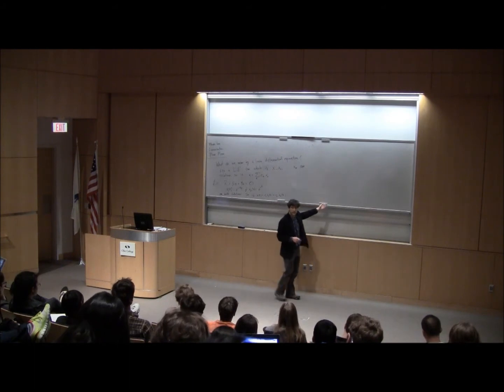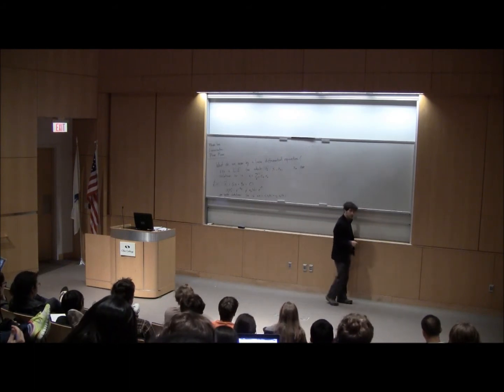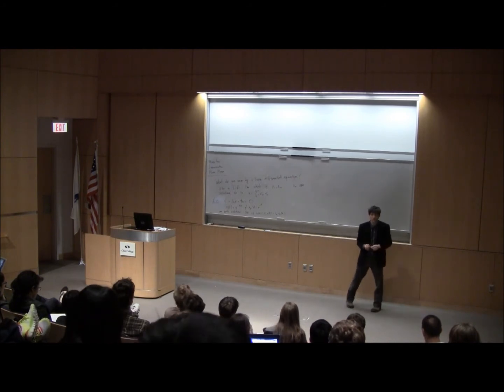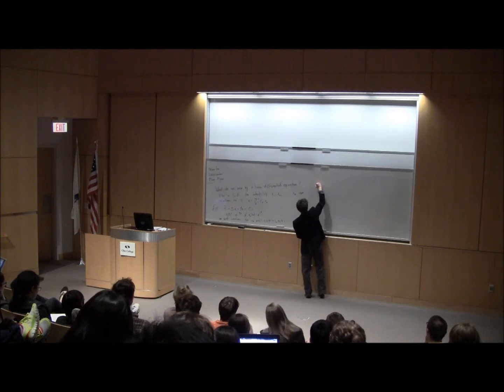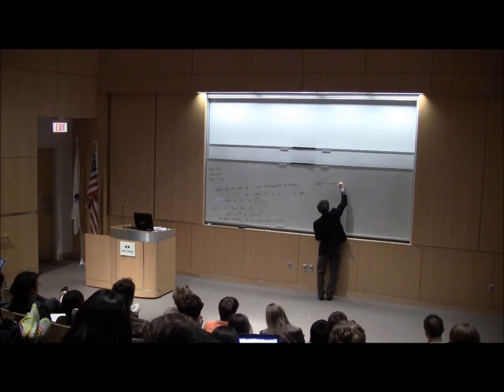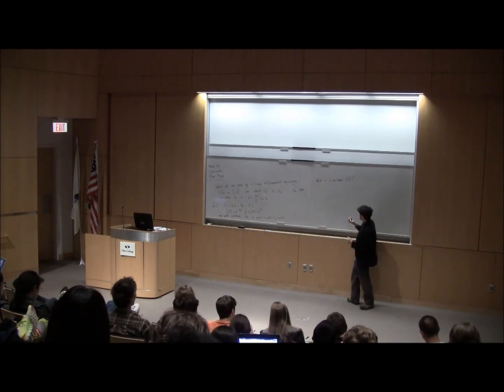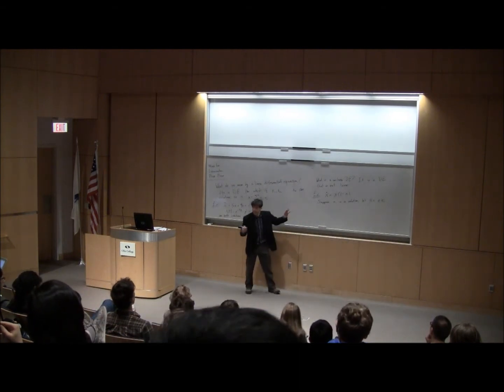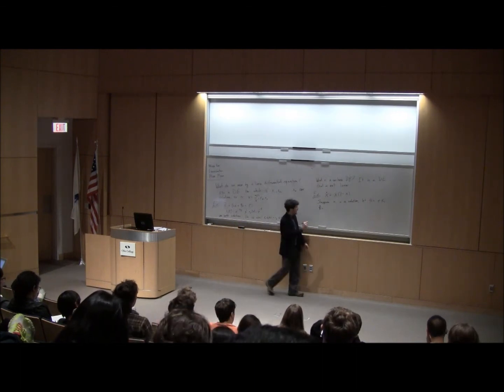Olin Unoffical - Lecture from a Student's Perspective [HD]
This is the beginning of a lecture given by Olin Professor Aaron Hoffman on March 28, 2012. The overall lecture was an introduction to non-linear Differential Equations for Linearity 1 (MTH 2188), a course all second-semester Freshman are required to take. This camera was placed in the back row of students.